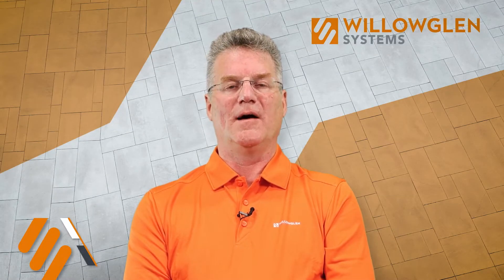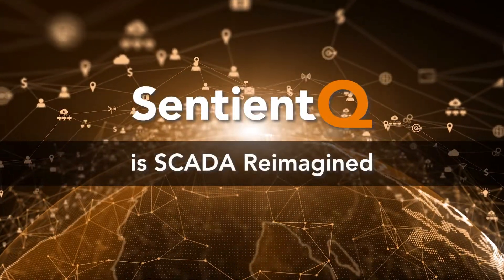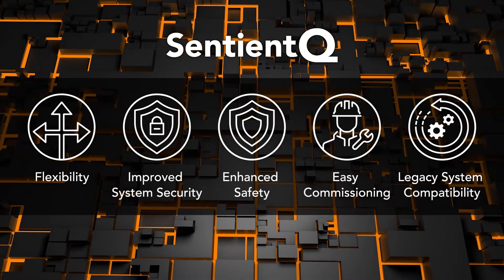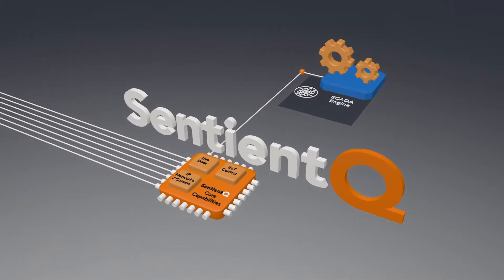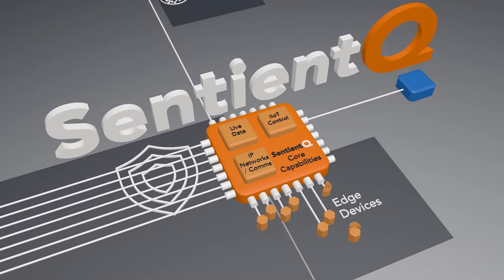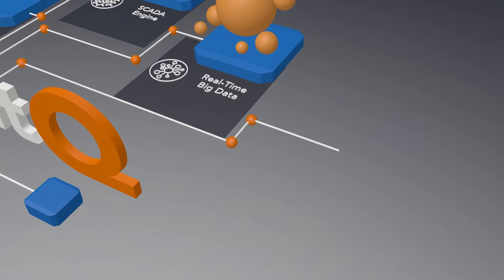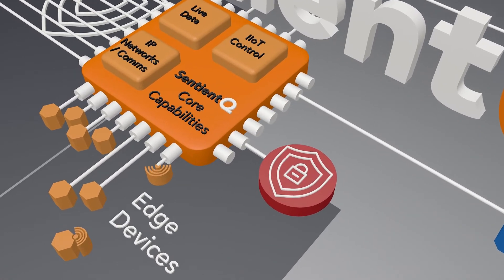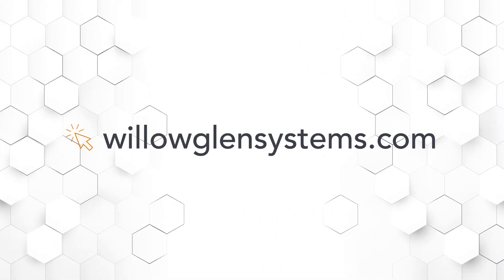SentientQ is SCADA Reimagined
Obtain unrivaled benefits with Willowglen Systems' next generation SCADA solution: SentientQ. Benefits such as: Optimized Performance, Scalability, Flexibility, Improved System Security, Enhanced Safety, Easy Commissioning, and Legacy System Compatibility.